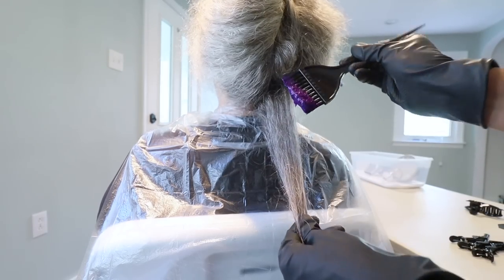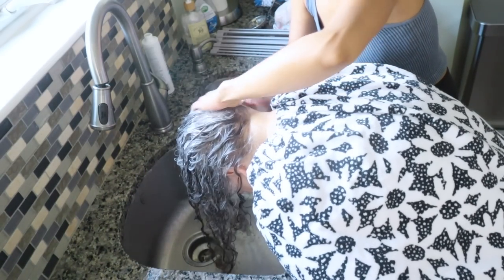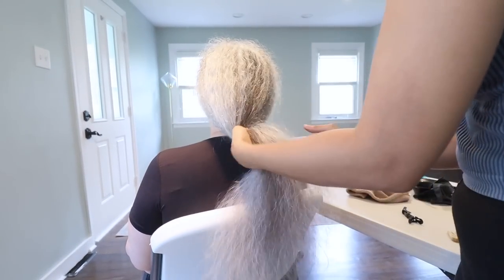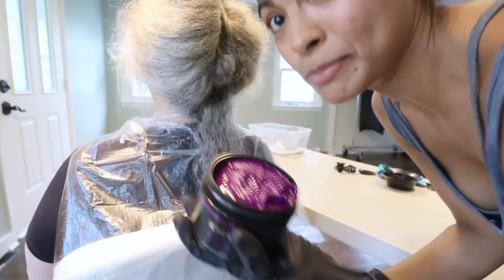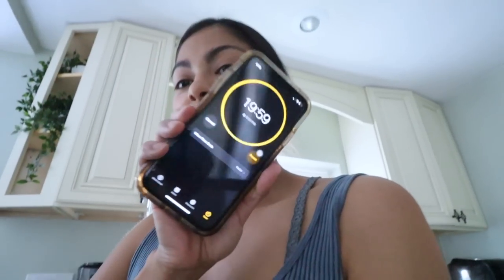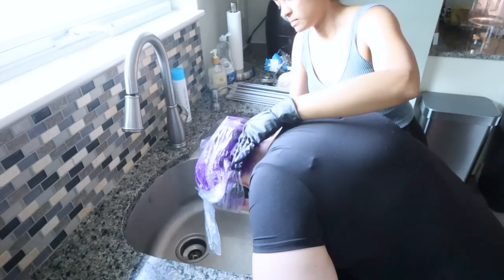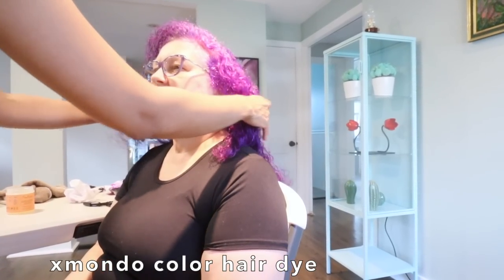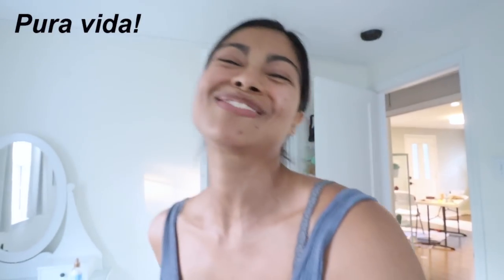I Tried To Dye Her Hair Purple With No Experience 😅 | XMONDO color super purple review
Transforming my 65yrs old mother in law’s hair! | Coloring hair without bleach. I'm going to dye mom's gray hair purple using XMONDO color super purple healing, very exciting especially when no one besides me knows about mom's new purple hair.

XMONDO color super purple
Hair coloring tools
Paul Mitchell clarifying shampoo
Zuvi Halo Hair drier
❊ s o c i a l ❊
Instagram ➻ @dorocubillo

Pura Vida! 😘🇨🇷